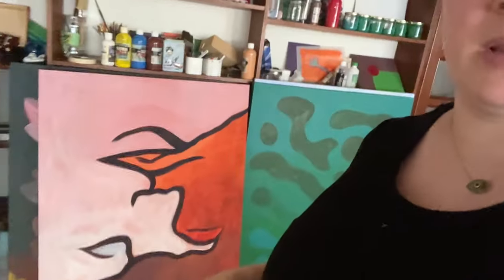Painting (no talky) .. Creativity Motivation | Paint with me | Watch me Paint | Be creative with me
Hiiii everyone, since this is my studio I figured I'd actually show some studio activities on my channel. This is a painting I made for my son who is about to be born. I made one for my daughter while I was pregnant with her and that has become one of my most special paintings. Painting is an important part of my self-care routine and you can see in this video how happy I am to actually have gotten some work done, even though my toddler woke up from her nap half way through etc. Stuff happens but its important to do the things that are important to you. I was able to include my daughter in some of the painting process which was also fun to catch on camera. Being creative is not always ideal, you don't always have the perfect situation and when I started this painting I really had no idea what I was going to do - I didn't feel inspired at all. But I just started, and then I really loved where I ended up.